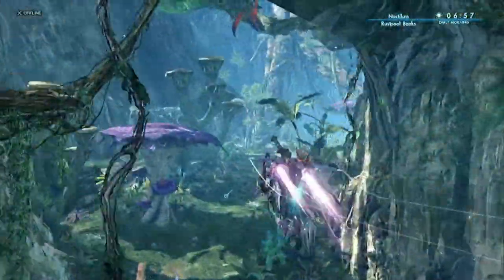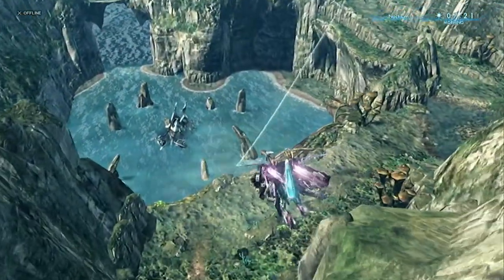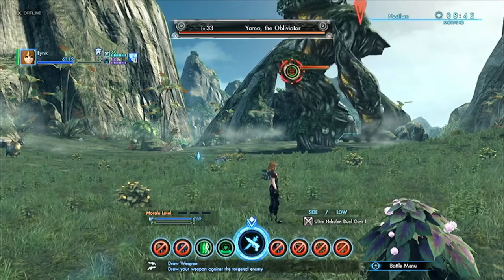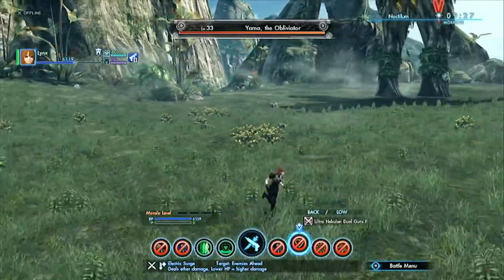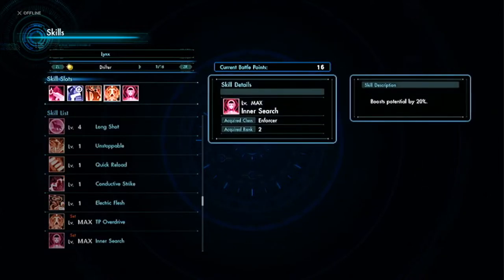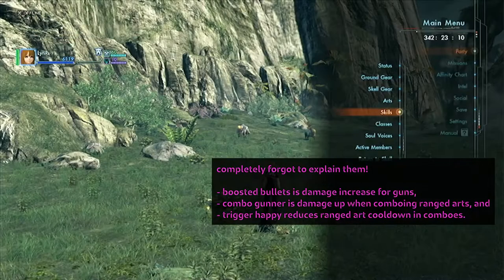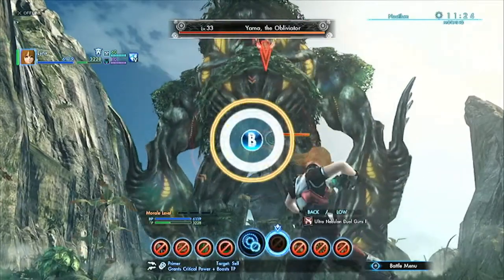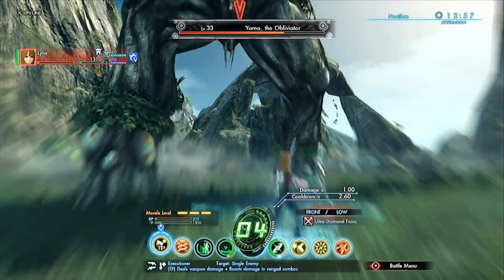Full Metal Jaguar in Xenoblade Chronicles X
full metal jaguar is a class in xenoblade chronicles x, and also xenoblade chronicles 3. it uses dual guns, and dual swords.